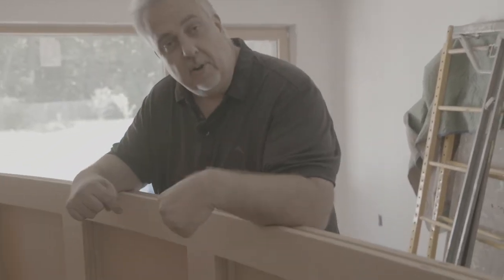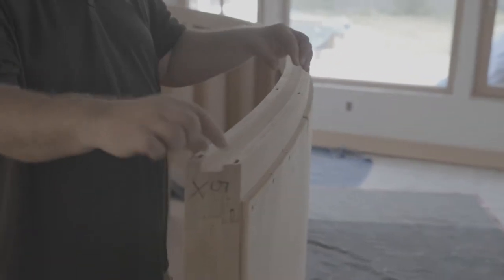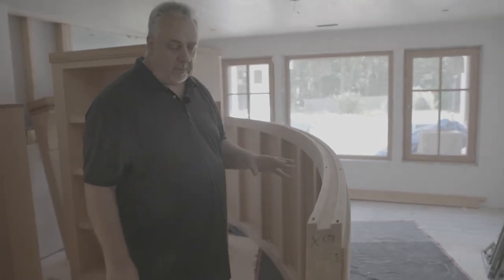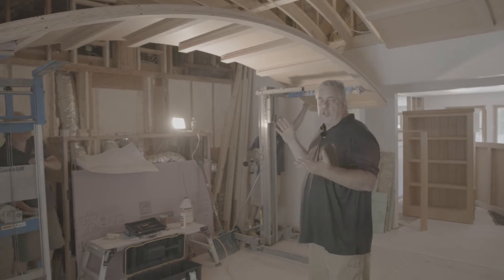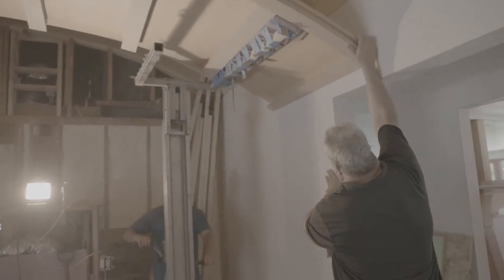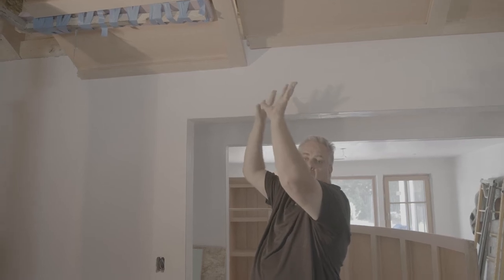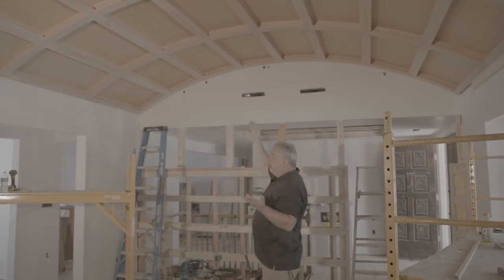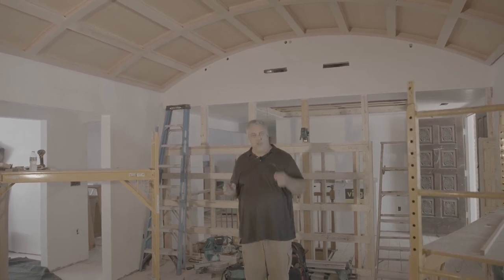Barrel Vaulted Coffered Ceiling in the rough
Let's take a look at a BEAUTIFUL ceiling and talk about how, why, what, when, and where we made it happen. Barrel Vaulted Coffered Wood Cceiling - STUNNING